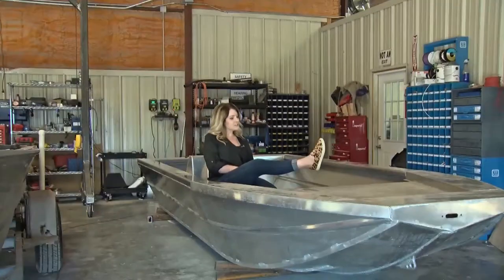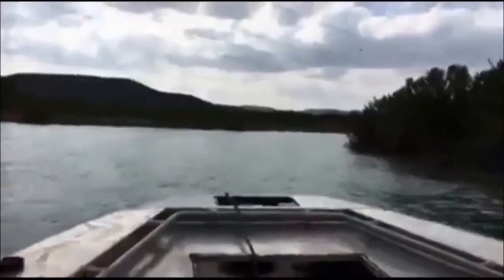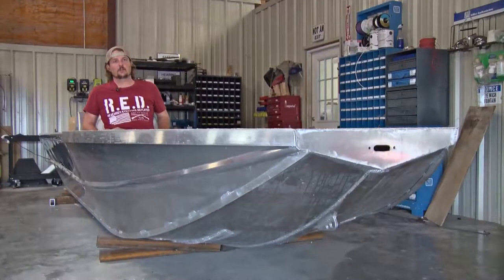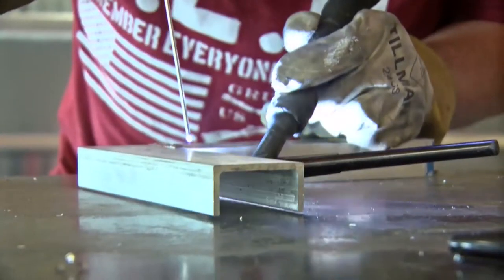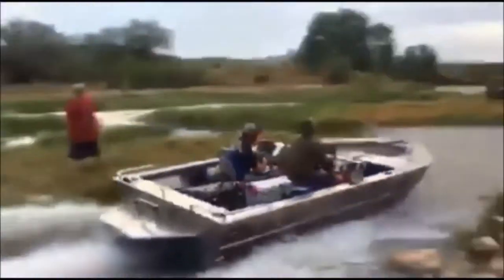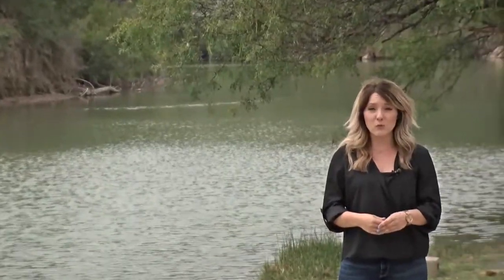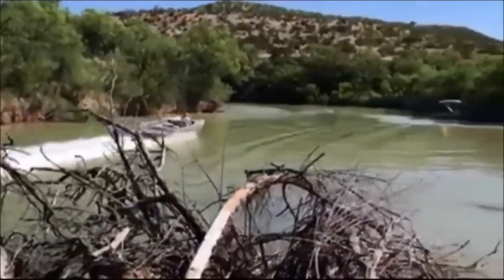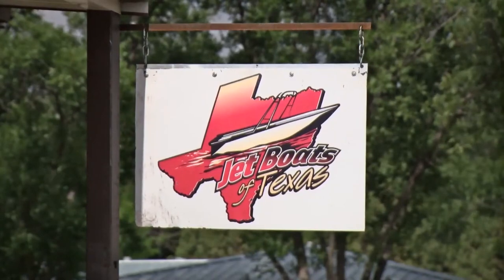TAPB Feature Light 2017 - Tatum Guinn & Chris Duesler